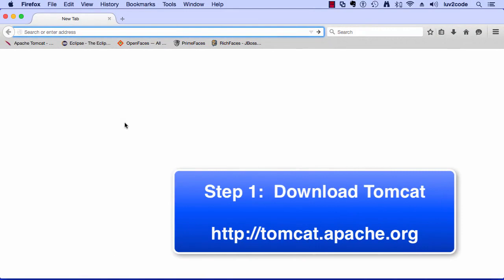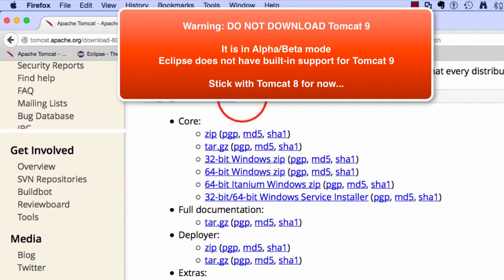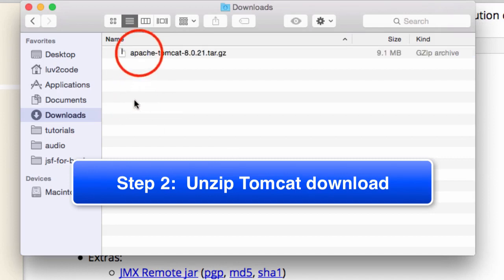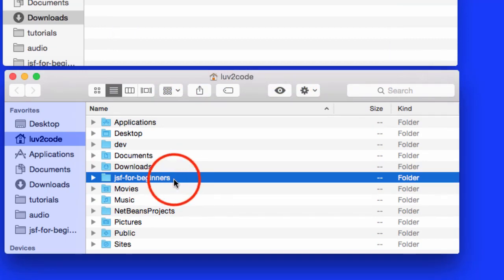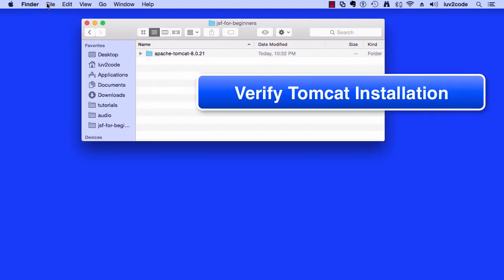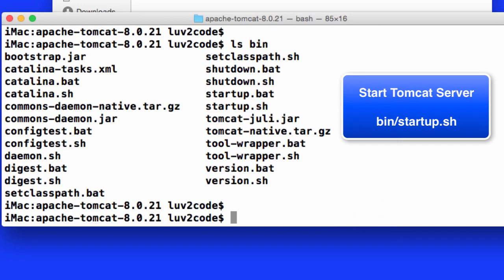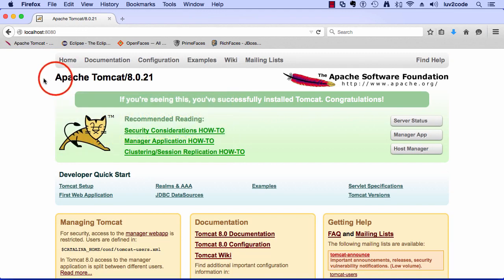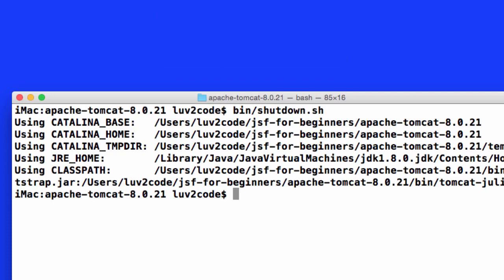010 Install Tomcat on Mac